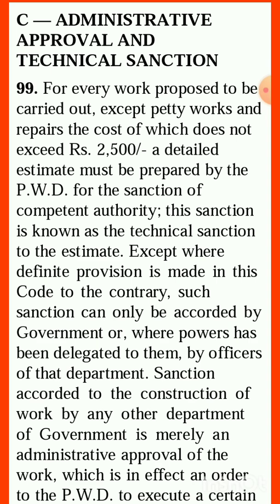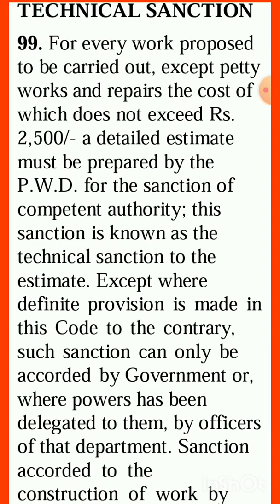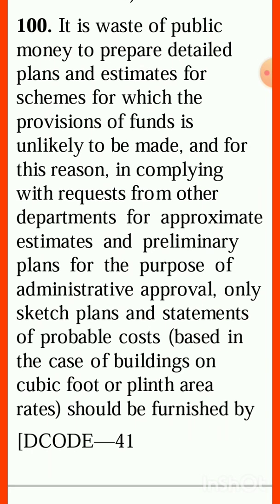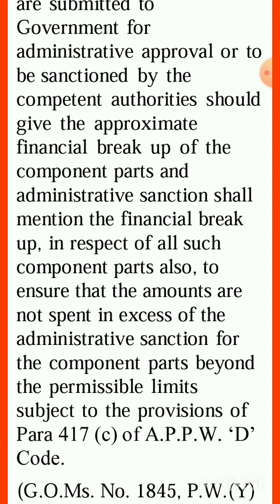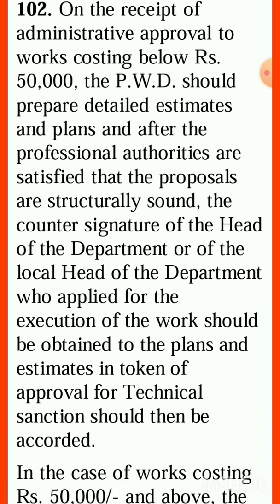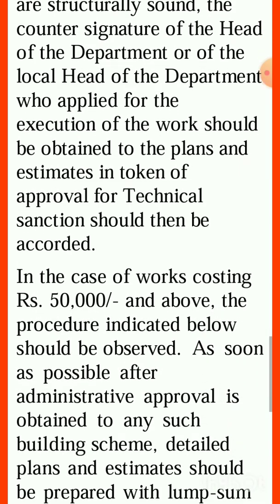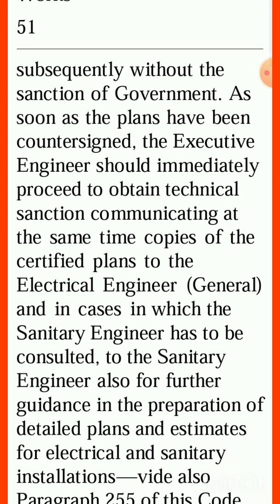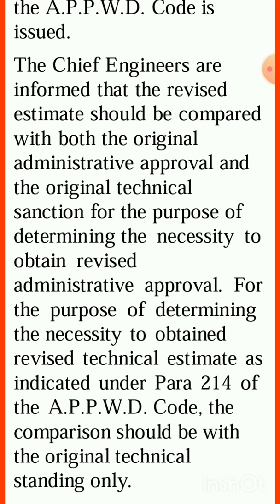UNDERSTANDING OF DEPARTMENTAL CODE for PWD Works, PART-4|Learn WithMe during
This video helps in understanding about chapter 2 of Department Code in a detailed manner, and this video is very useful for every Engineering Assistant and For every civil service engineer who prepare for Departmental Tests